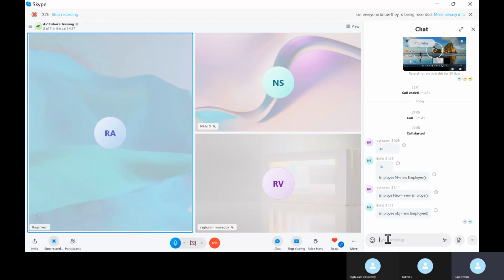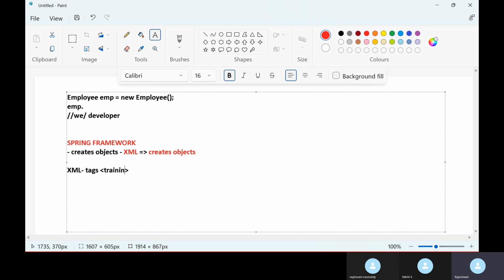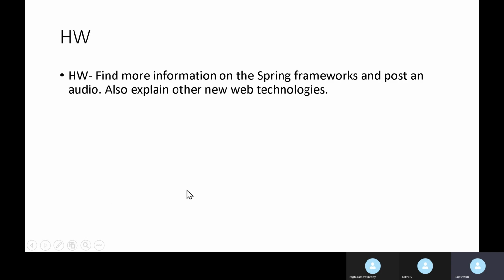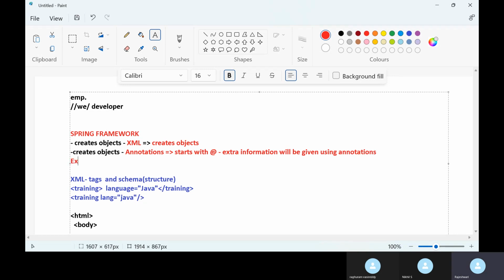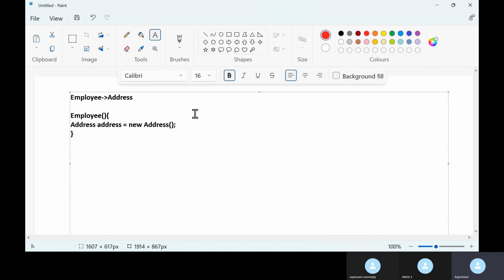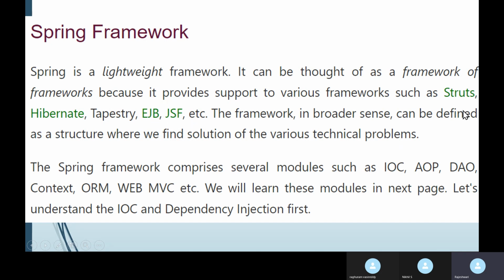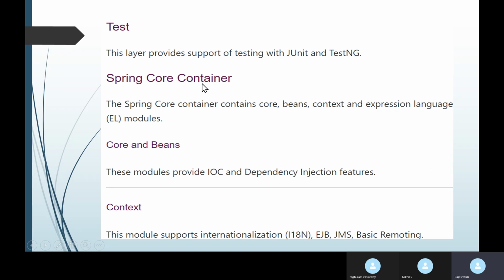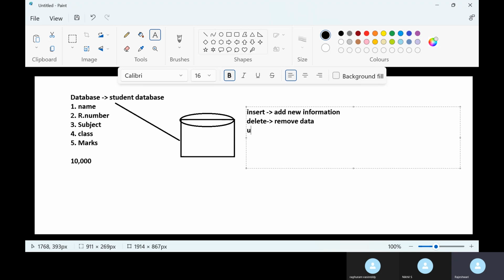Loose coupling concepts in Spring framework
This video helps to understand Loose coupling concepts in Spring framework and also multiple concepts on DI and IOC. Along with it Database CRUD is explain.